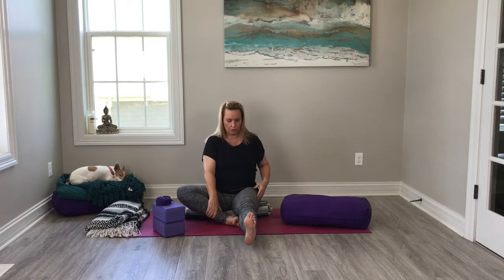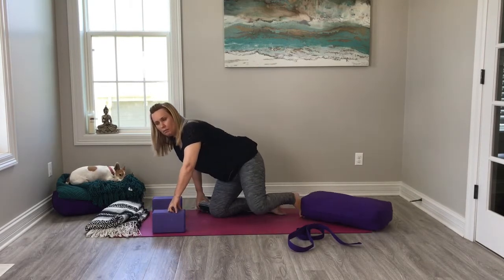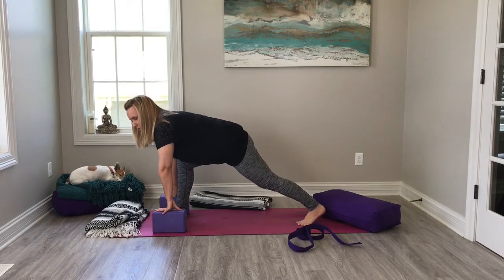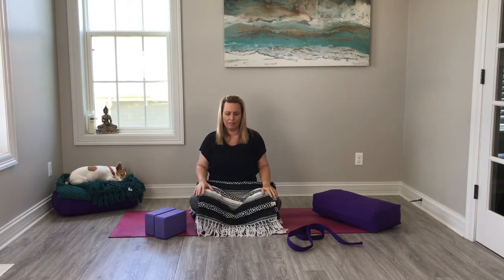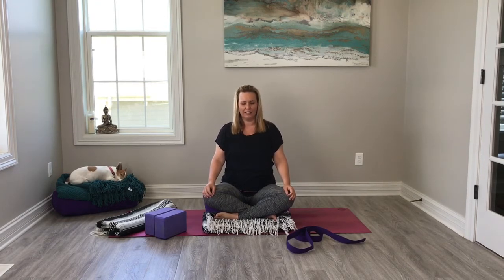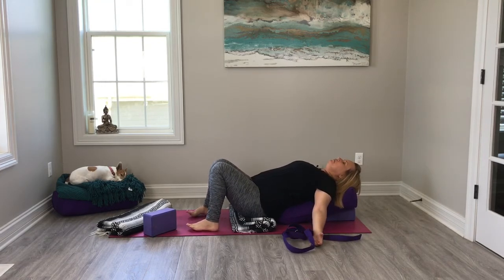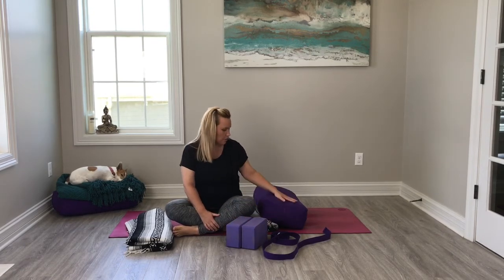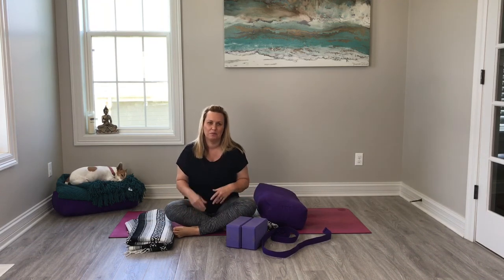Gentle Yoga: All About Props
What's so great about props and what the heck are they for?!?! Many people think props are a 'crutch', but we Gentle Yogis know that props actually enhance our practice, allow us to move safely and more deeply into poses while keeping proper alignment! I love just love props and they are a regular part of my personal yoga practice. I hope this serves you! Made with love always;)

With peace and love always,
Shauna